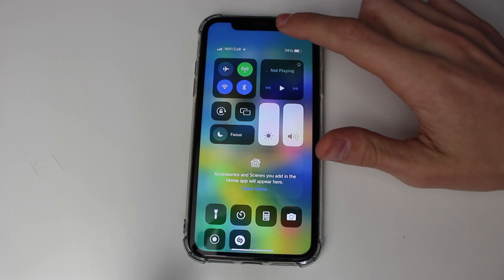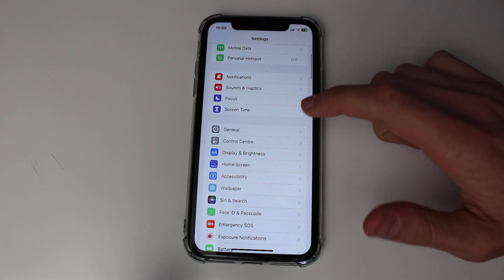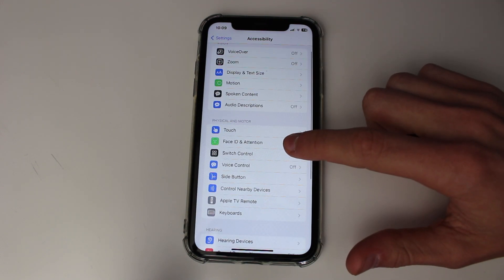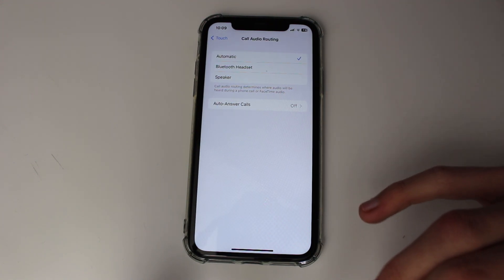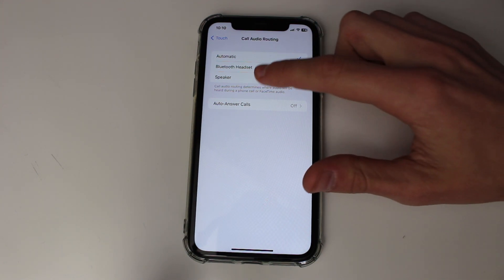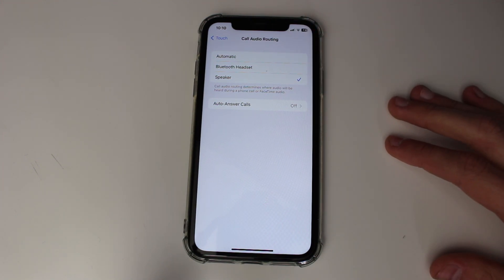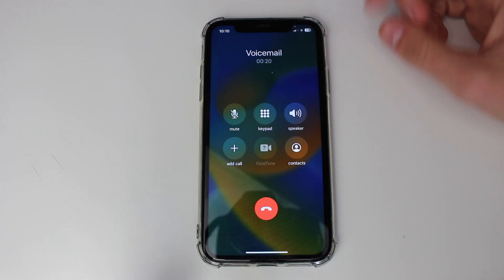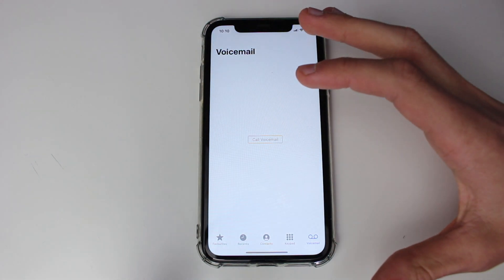How To Fix Low Call Volume On iPhone - Full Guide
I show you how to fix low call volume on iphone in this video.

GuideRealm